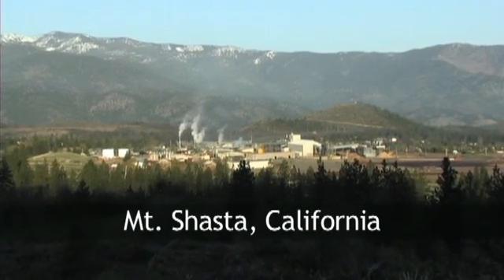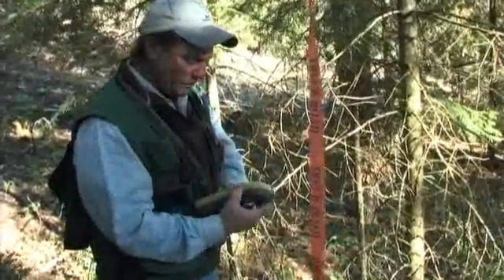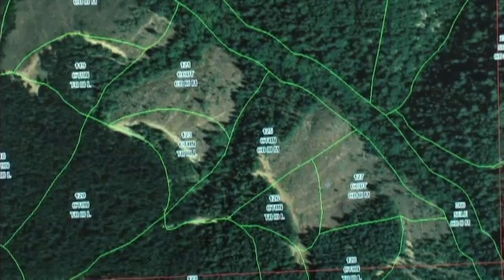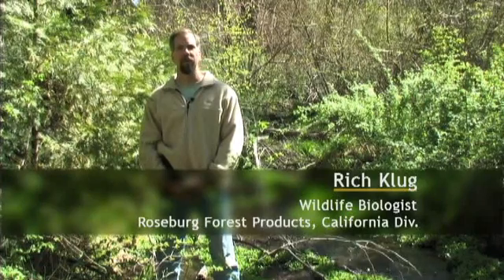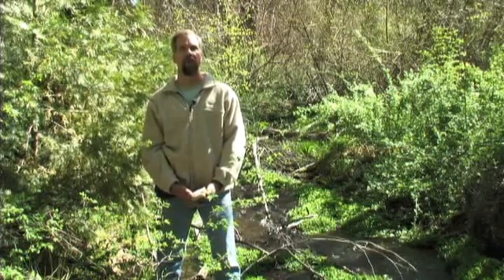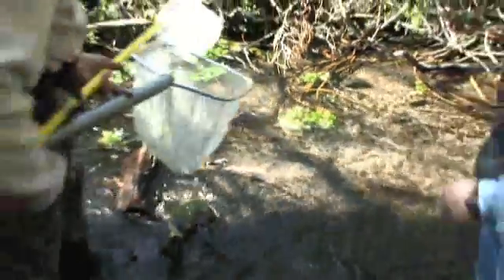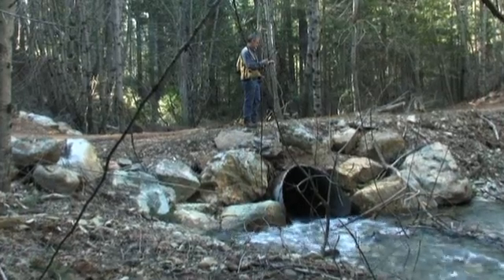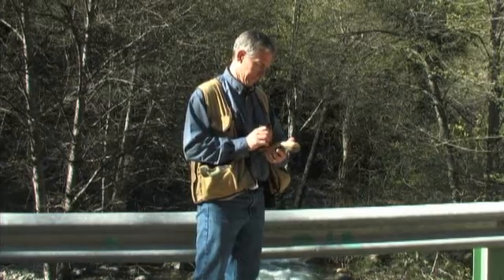Advanced GMS-2 Hand Held GIS unit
Practical user video with testimonials about the new GMS-2 Hand Held GIS unit from Topcon